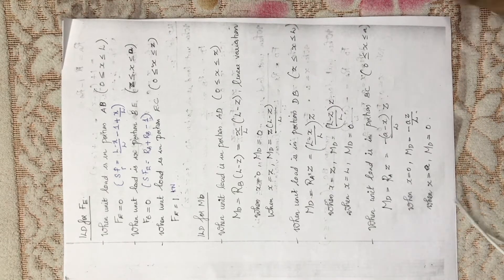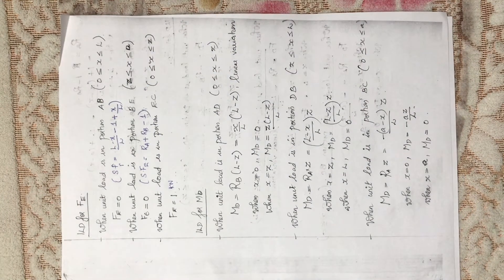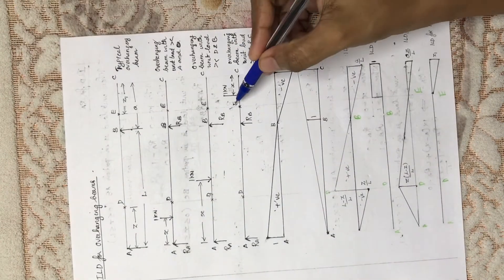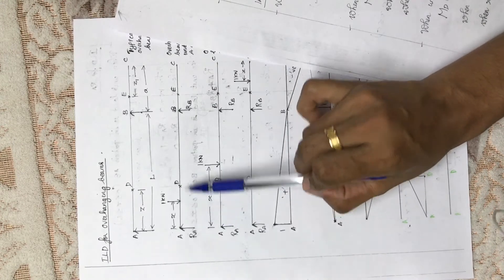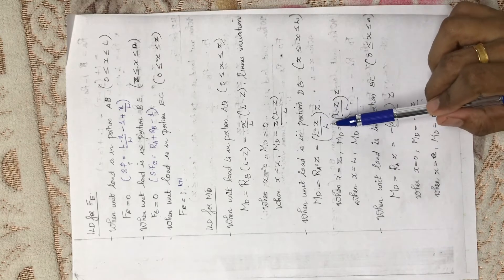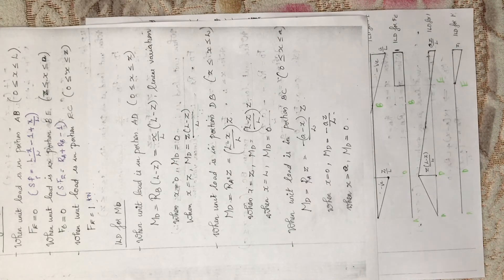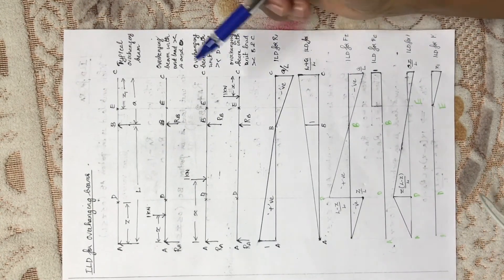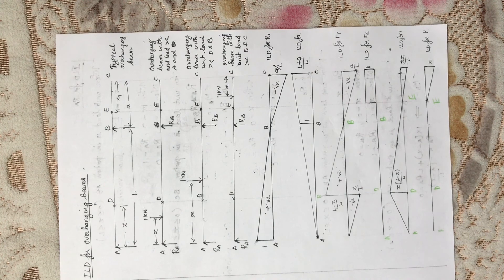CE 202 SA1